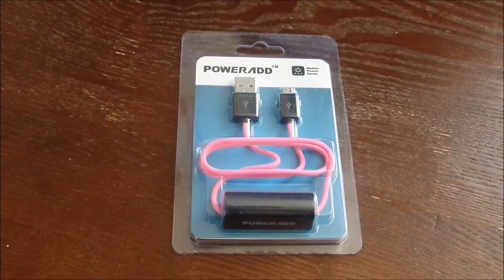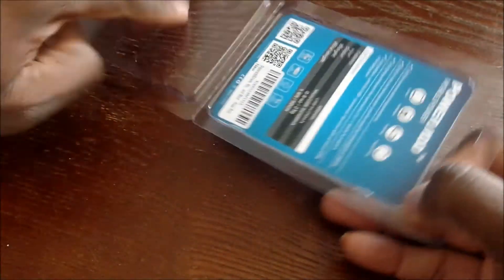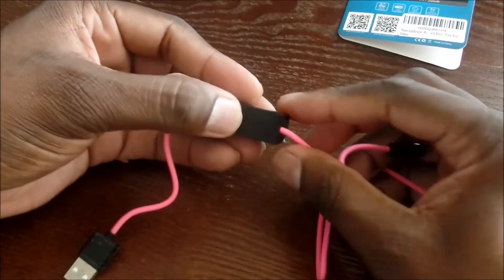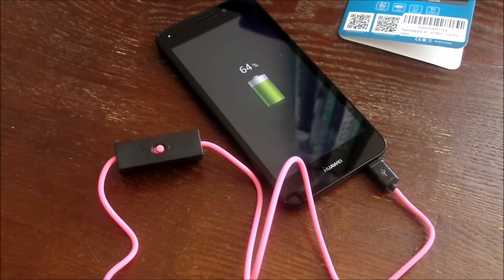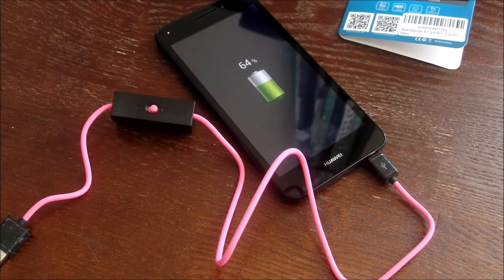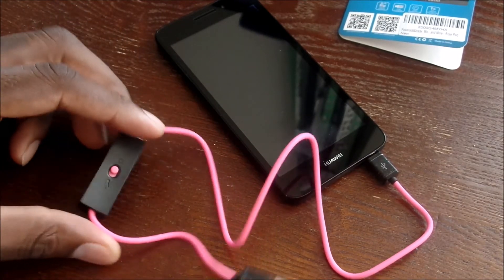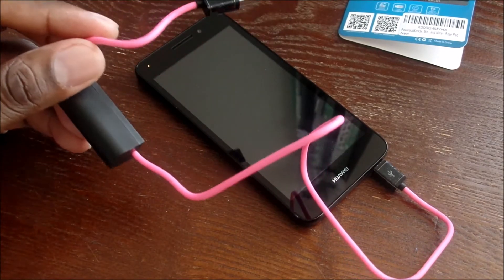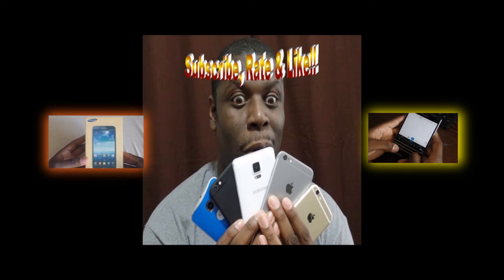PowerAdd USB Sync Charger Cable with 400mAh Battery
instagram mrjlwilliams
Google+ mrjlwilliams